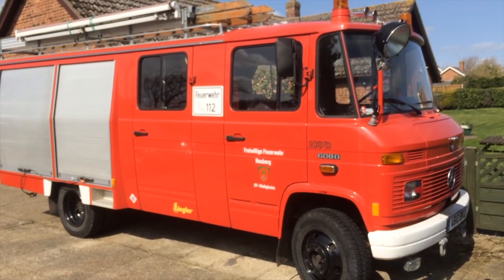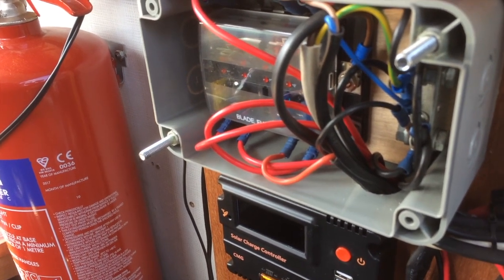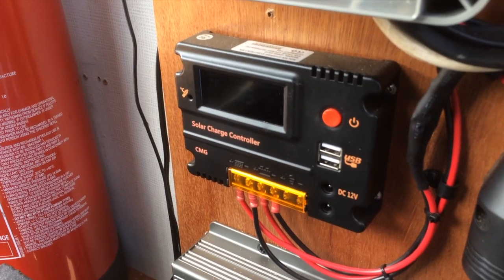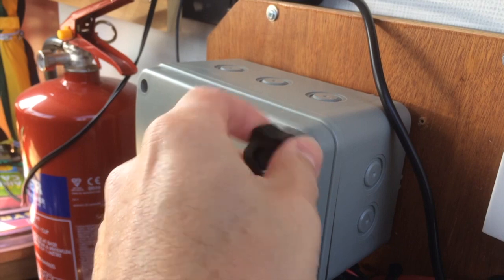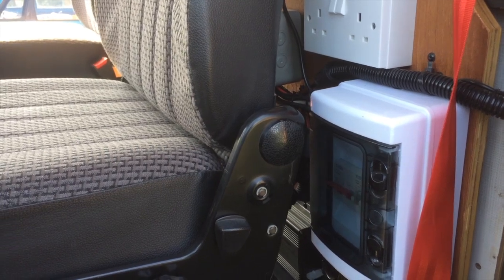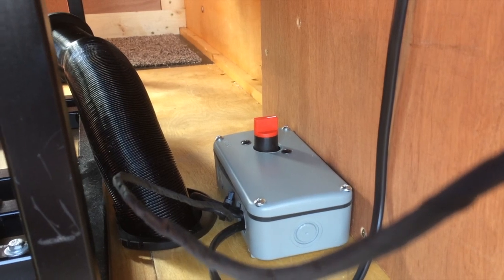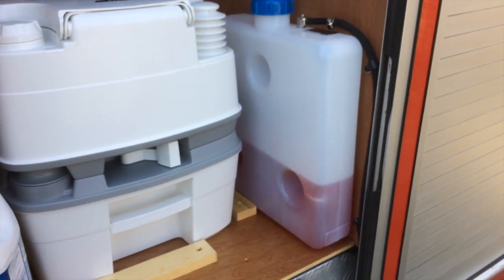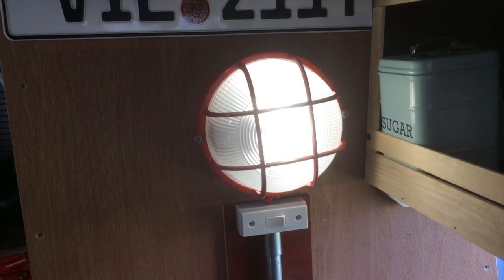Mercedes Benz 608D Fire Truck Camper Electrical Installation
I have had a few questions about the electrical side of the camper conversion, as the truck is 24v how do I charge the 12v batteries?

Some information on the electrical board, where the diesel heater is located and a little engine noise with a cold start and stop.